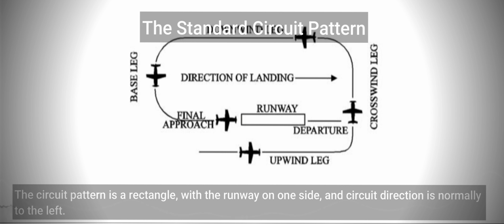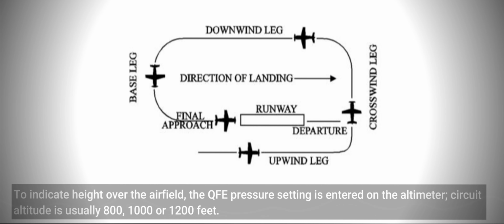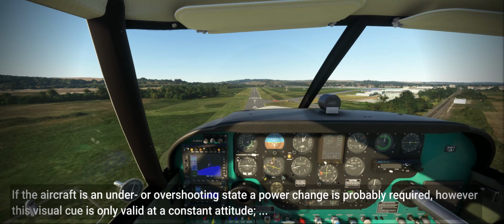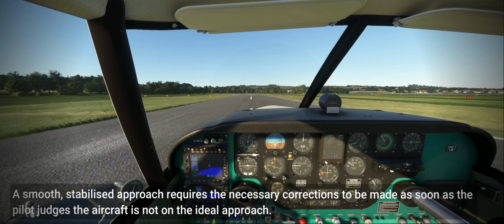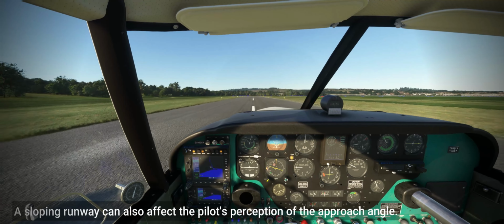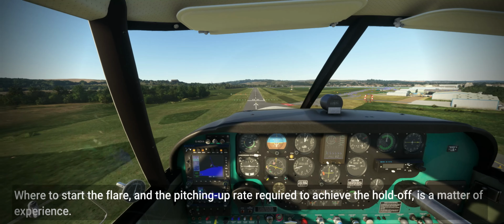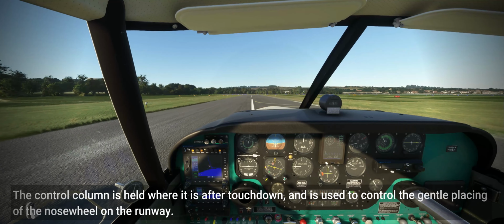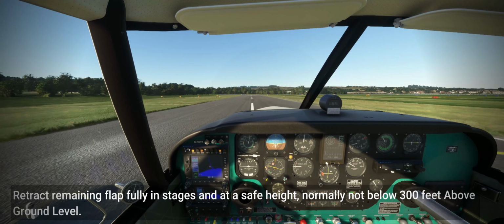Circuit, Approach and Landing : Flight Training 2/3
A safe landing is the result of a well executed circuit and a stable approach.

00:03 The standard circuit pattern
01:03 Use of landmarks
01:26 Effect of wind on the circuit pattern
01:51 Judging distance from the runway at the downwind leg
02:02 Pre-landing checks
02:17 Spacing in the circuit
02:37 Judging the turn on to base leg
02:53 Forces in the descent and landing
03:40 The initial approach to land
07:20 Effect of wind on descent angle
07:40 Decision height
08:22 Landing distance, ground run
10:07 The landing
11:40 After-landing checks
11:52 Touch and go
12:06 Mislanding, the bounce or balloon
12:48 The go around

Reference:
Pratt, Jeremy M, The Private Pilots License Course: Flying Training, Airplane Flight Equipment Ltd